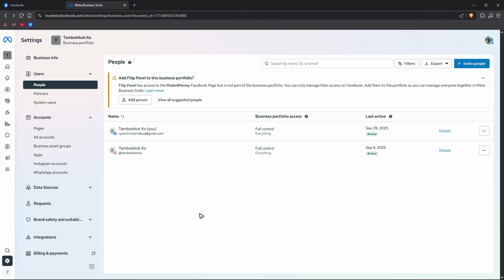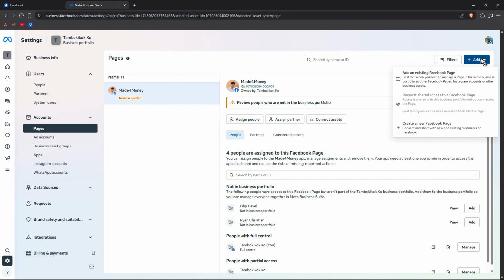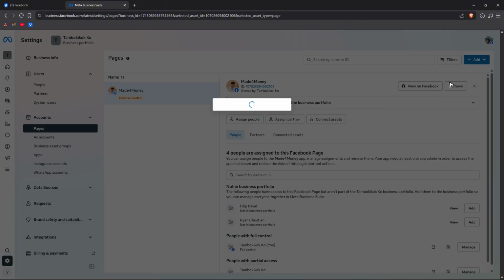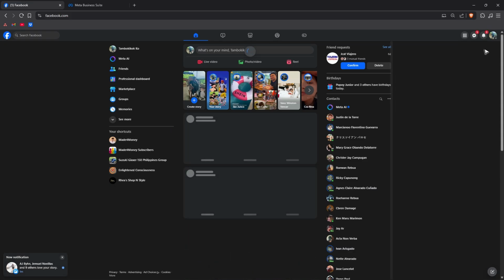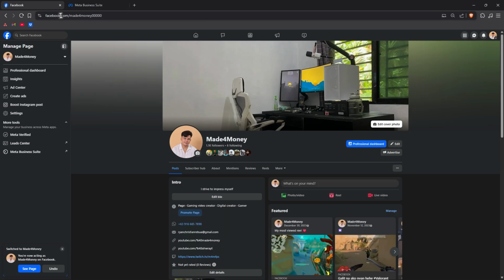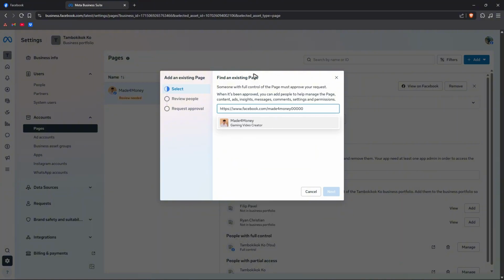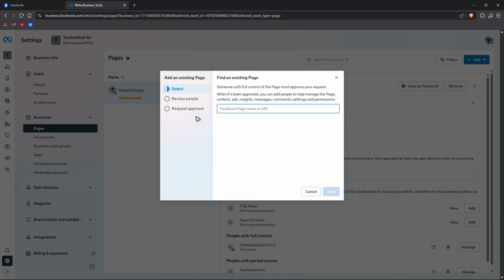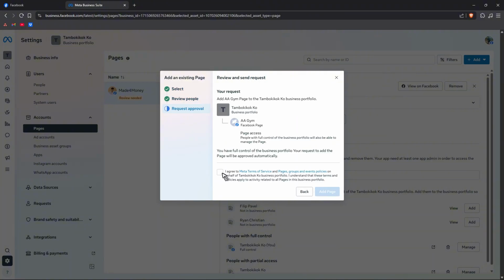How to Claim Ownership of a Facebook Page (Step-by-Step 2026)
How to Claim Ownership of a Facebook Page

In this video, I will show you how to claim ownership of a Facebook Page. If you’ve lost admin rights or need to take control of a business page, this step-by-step guide will help you submit a request, verify your identity, and provide proof of ownership. I’ll also show you the correct way to contact Facebook support and resolve common issues related to page access.

Chapters:
00:00 Introduction
00:10 How to Claim Ownership of a Facebook Page